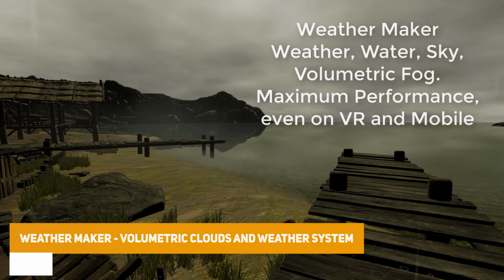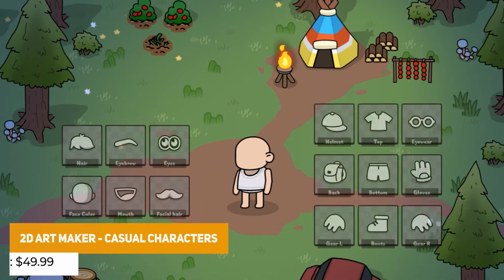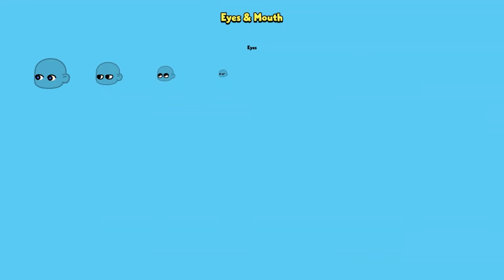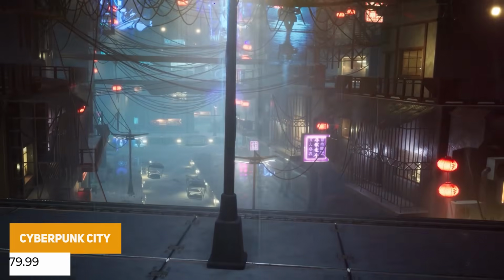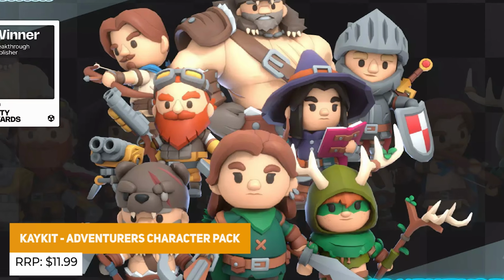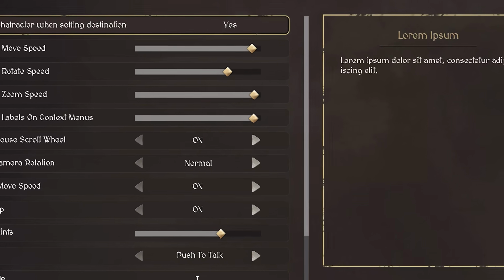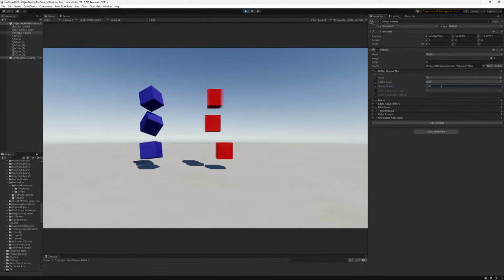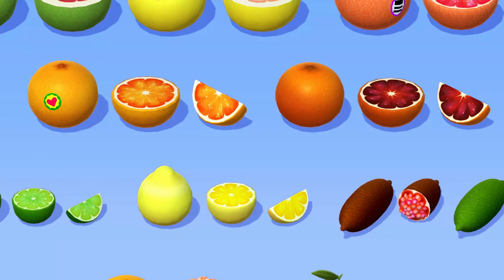13 Unity Assets for $2?! -- Unity Quick Start Bundle (Is It Worth It?)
Unity just released a brand-new Quick Start Bundle, for $2, you get 13 Unity assets covering characters, environments, tools, and essentials aimed at getting projects up and running fast.
If you’re a beginner, prototyping a new game, or just curious whether this is the best value bundle Unity’s done in a while, this one’s worth a look.

1). Low-Poly Medieval Fantasy Heroes
2). Elemental Spells Full Pack VFX
4). KayKit - Adventurers Character Pack
5). Weather Maker - Volumetric Clouds and Weather
7). 2D Art Maker - Casual Characters
9). Low Poly Mega City